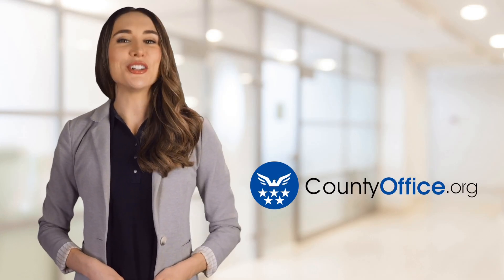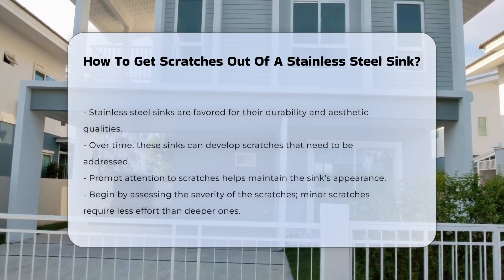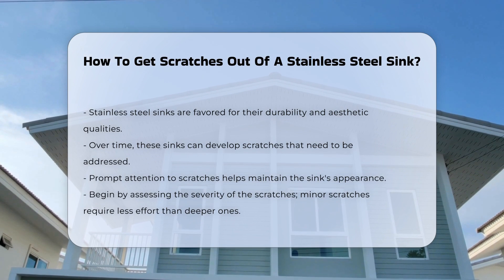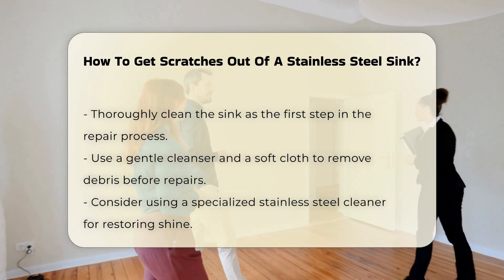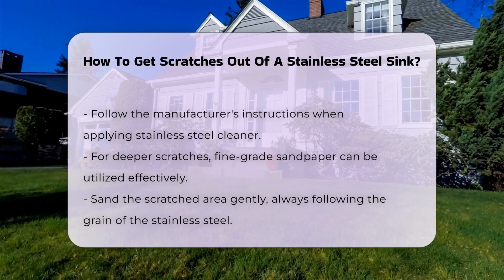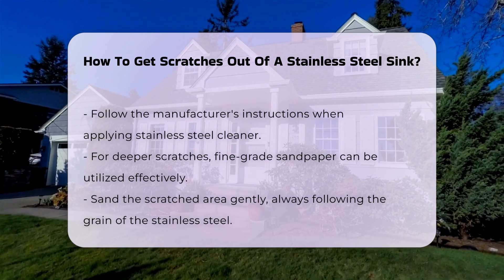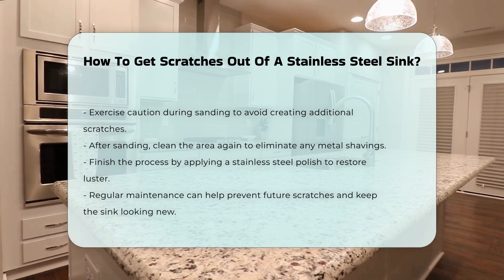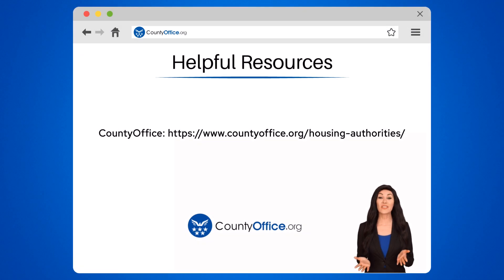How To Get Scratches Out Of A Stainless Steel Sink? - CountyOffice.org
How To Get Scratches Out Of A Stainless Steel Sink? Unlock the secrets to restoring your stainless steel sink's flawless appearance with our latest video guide on How To Get Scratches Out Of A Stainless Steel Sink. Stainless steel sinks are known for their durability and modern appeal, but scratches can detract from their beauty. In this comprehensive tutorial, we'll walk you through the steps to effectively address scratches of varying severity, ensuring your sink looks as good as new.

Start by evaluating the scratches and preparing the sink for repair with a thorough cleaning using a gentle cleanser and soft cloth to eliminate debris. Discover the power of specialized stainless steel cleaners designed to minimize scratches and restore shine. For deeper scratches, learn how to delicately sand the affected area with fine-grade sandpaper, following the stainless steel grain to prevent additional damage. Finish off the restoration process by applying a stainless steel polish to bring back the sink's luster.

Regular maintenance is key to preventing future scratches and maintaining your sink's pristine condition. Don't miss out on these expert tips and tricks for sink upkeep and enhancement.